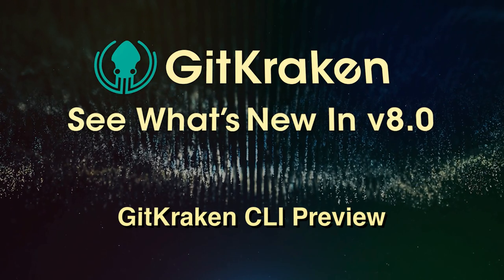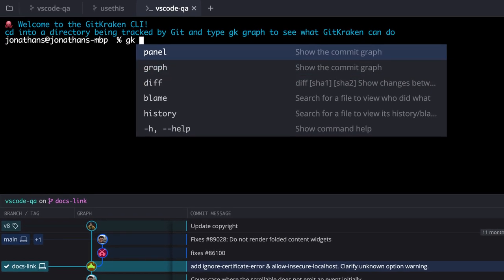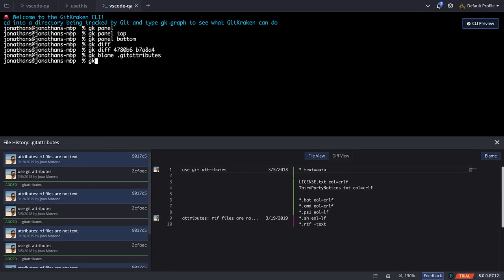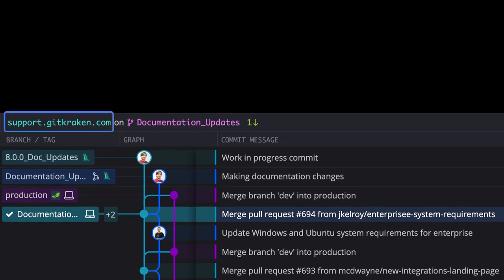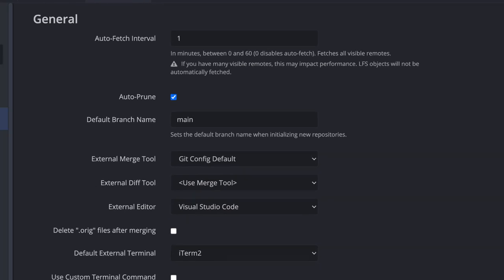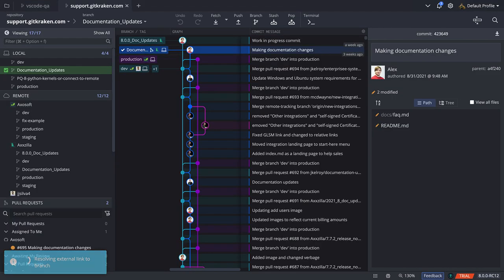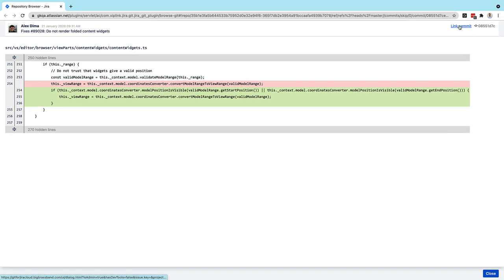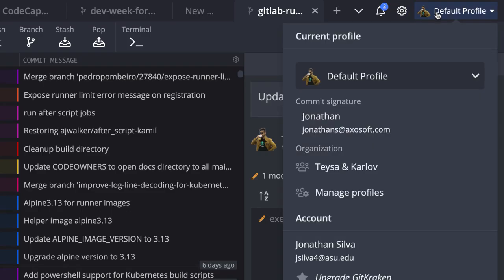GitKraken v8.0 Release - GitKraken CLI Preview & Deep Linking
Download the free legendary GitKraken Git client, now with GitKraken CLI Preview and deep linking

Git for teams just got better with GitKraken’s new features, including the GitKraken CLI Preview which offers a Git-enhanced terminal experience. Users no longer have to choose between a Git GUI or command line interface; get the best of both worlds with a better terminal experience using GitKraken’s CLI Preview.

The GitKraken CLI Preview includes auto-complete and auto-suggest for Git commands, which is helpful for developers who are just learning Git as well as advanced users looking to speed up your workflow.

Additionally, the v8.0 release of GitKraken features deep linking. This allows users to share deep links to specific commits, branches, and tags from repositories in GitKraken to jump start collaboration.

And finally, GitKraken now includes an integration with Git Integration for Jira, improving the experience of using GitKraken with Jira.

0:00 - Introducing CLI Preview
0:33 - GK command autosuggest and autocomplete
1:30 - Git command autocomplete and autocomplete
2:01 - The ways to open a terminal tab
2:18 - Fuzzy Finder is now the Command Palette
2:29 - Terminal Preferences
2:39 - GitKraken Deep Links
3:27 - GitKraken and Git Integration for Jira
4:04 - Other improvements